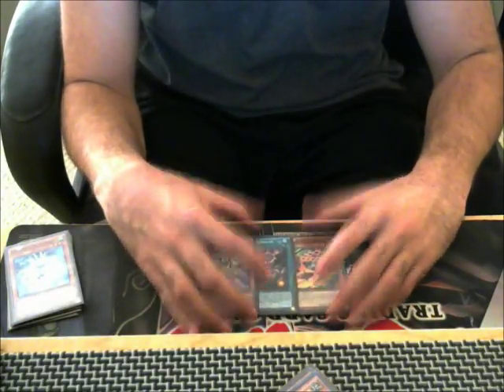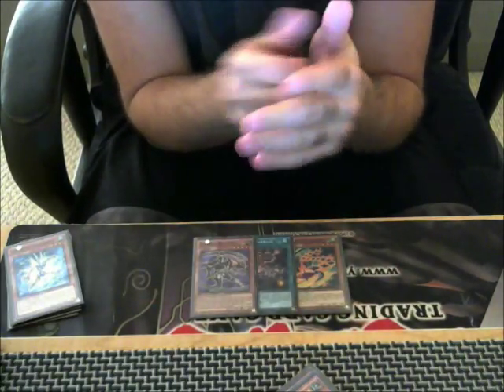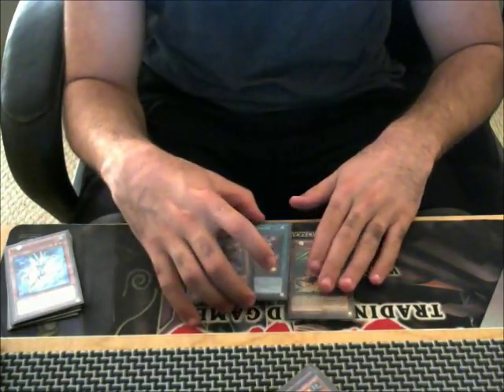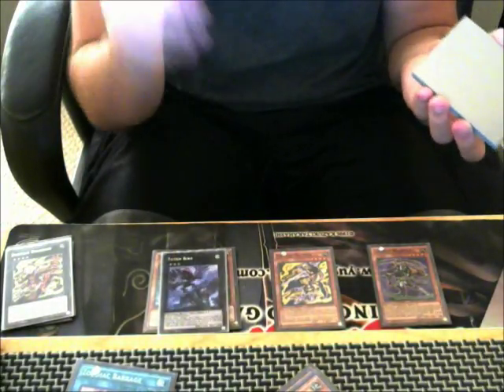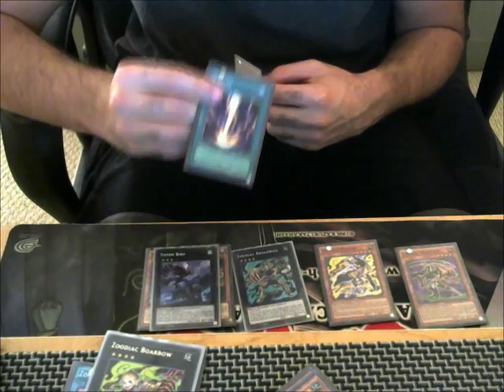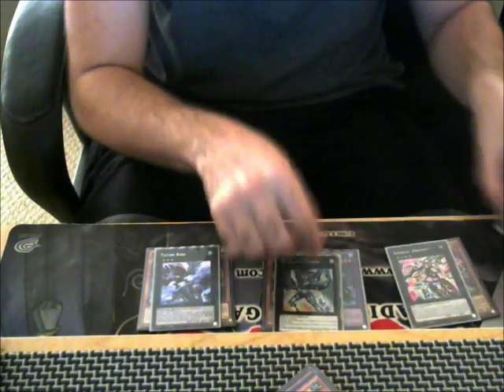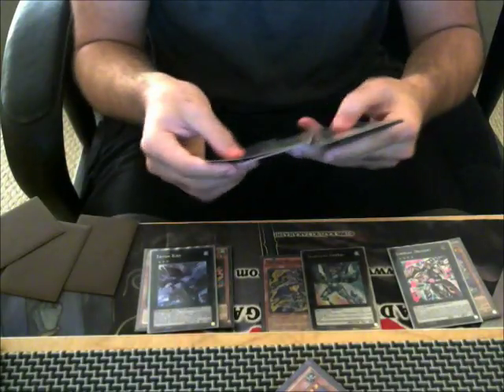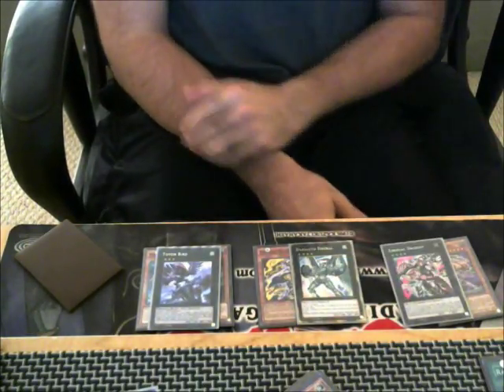ZOO IS NOT DEAD FIRST TURN COMBO IS STILL ALIVE!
today I show you guys a good first turn combo for all you zoo payers out there. there may be other combos I have not yet figured out so let me know if I missed any in the comments below!